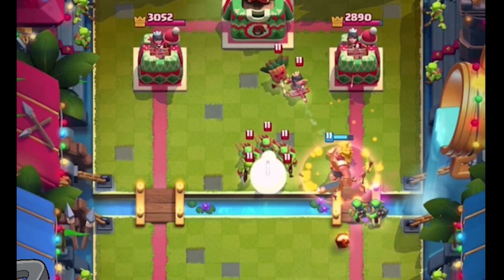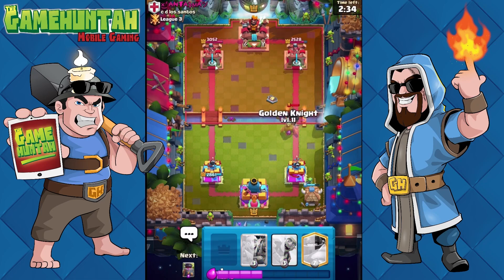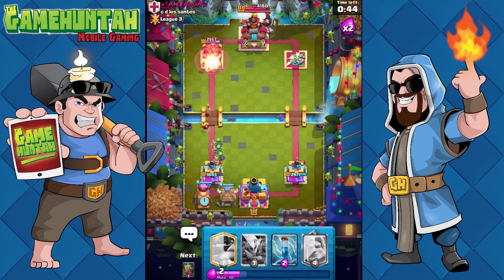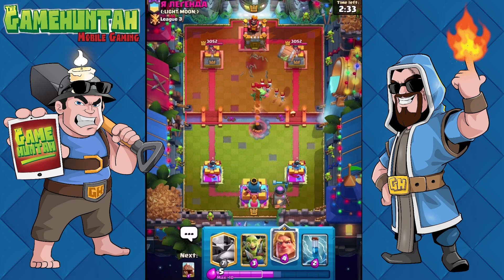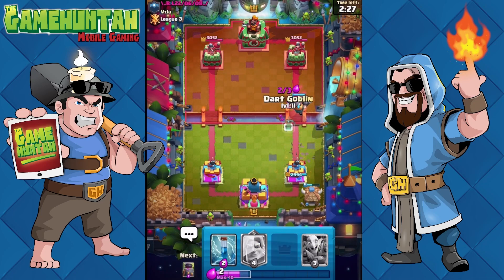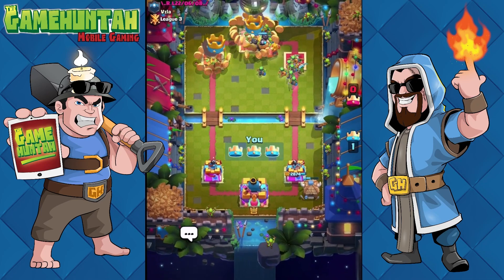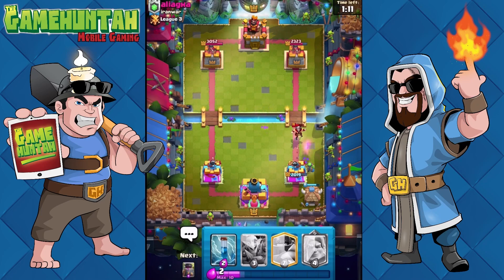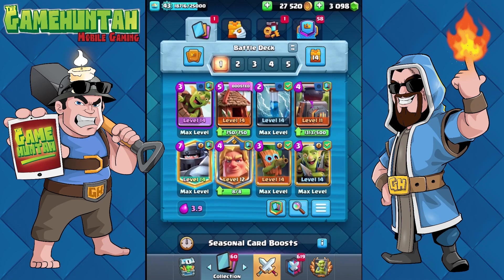EL MAZO DEFINITIVO DE GOLDEN KNIGHT - Clash Royale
Clash Royale is having a goblins event, which is perfect to put to the test my Golden Knight rank deck